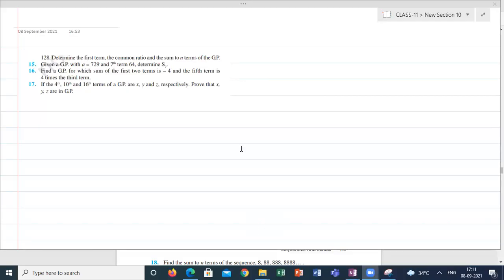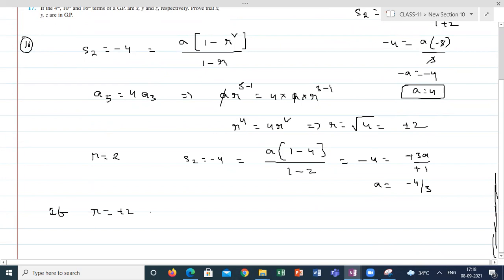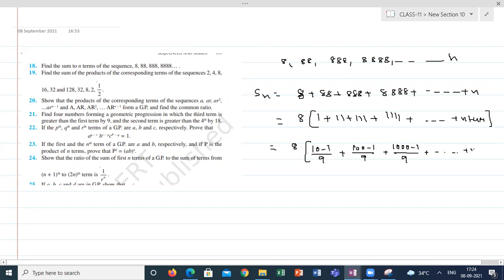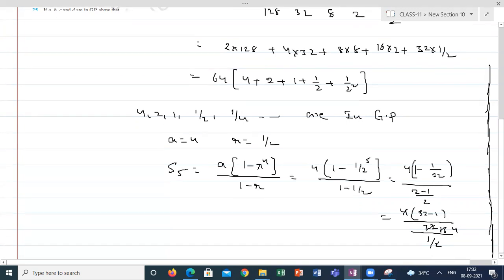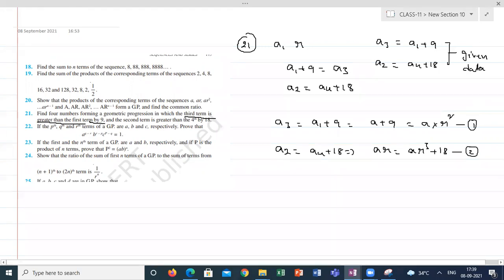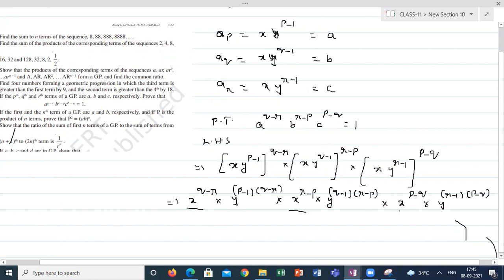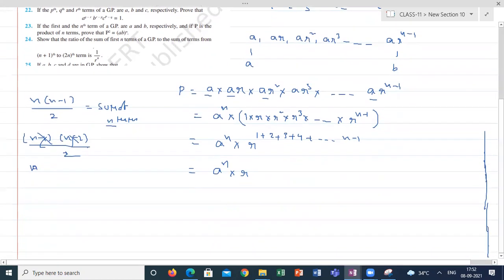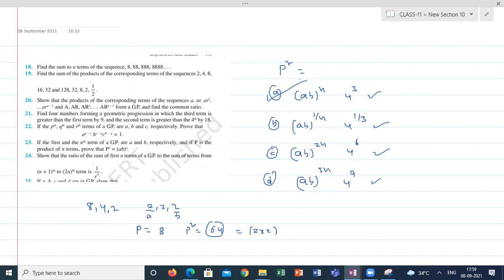XI Math 8th Sep 2021